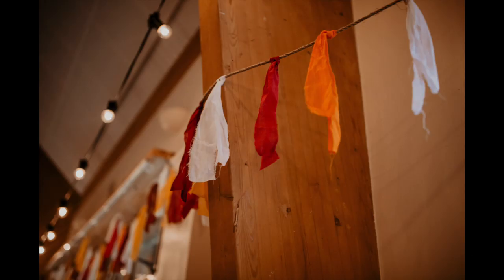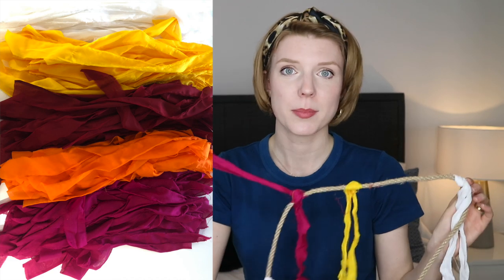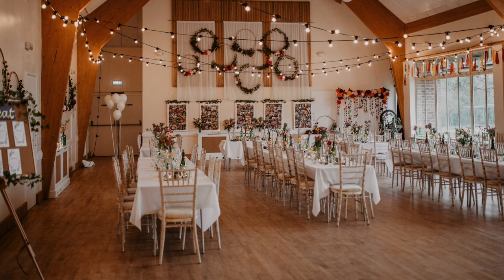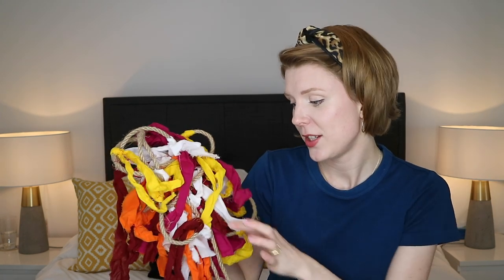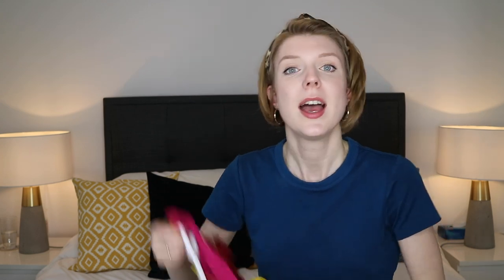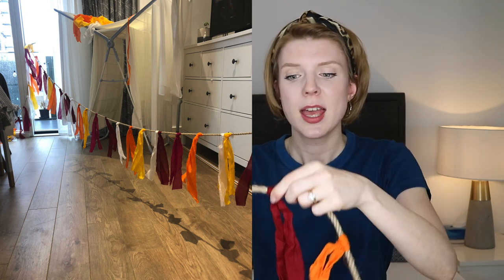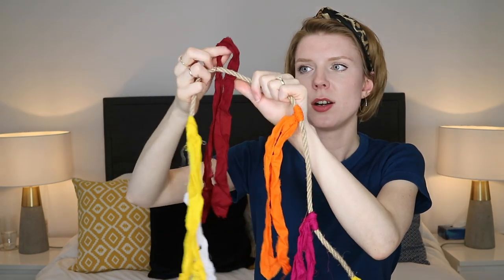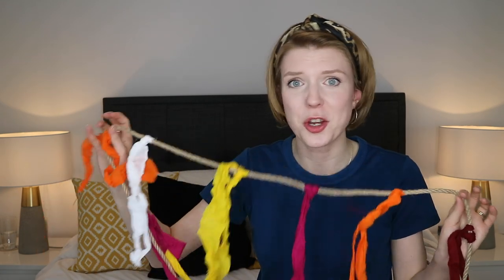DIY Wedding: How to make rag bunting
We had an almost entirely DIY Wedding and we made rag bunting to decorate areas of our wedding venue. We used it along one entire wall of our venue, which was the wall with windows all along it an it's looked really nice draped along the tops of the windows. We also used it on the outside of our venue above the terrace area.

Materials:
2) Fabric - 5 colours, 2 metres of each colour, £1 per metre from a shop on Ridley Road near Dalston Kingsland in London.
3) Scissors - fabric scissors ideally but any will do

Steps:
1) Cut or rip strips of fabric 5cm x 65cm.
2) Tie the strips to the rope at 10cm intervals, leaving space at the end of the rope for tying it up in your venue.